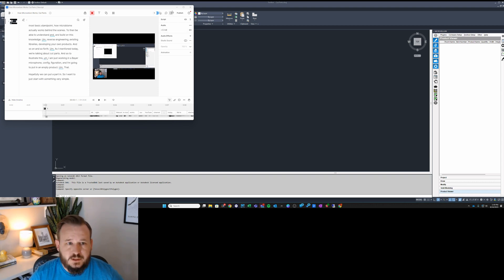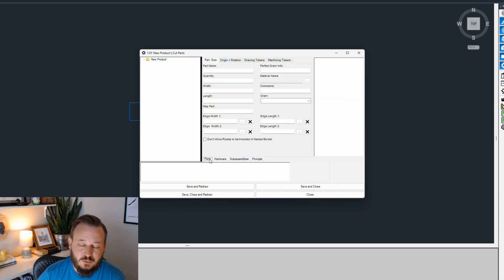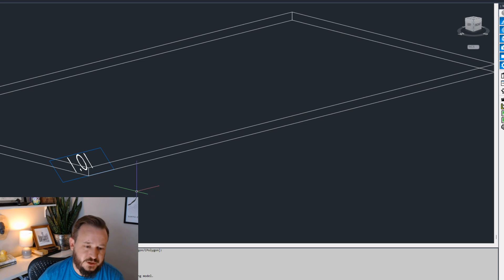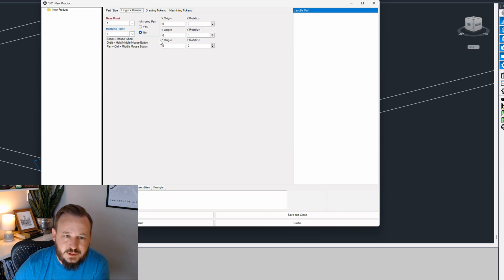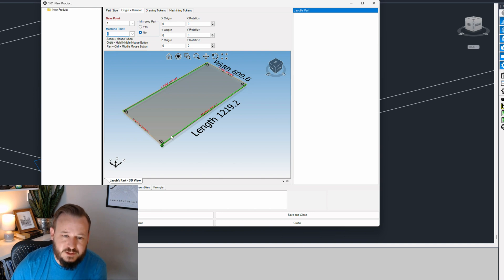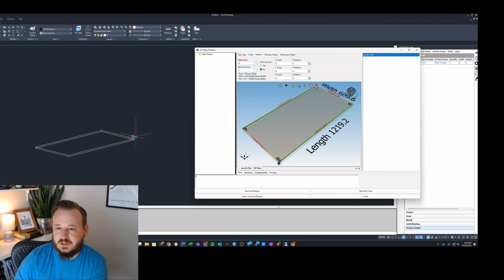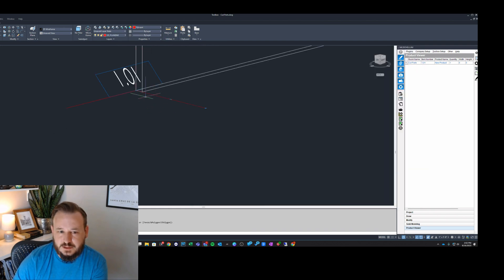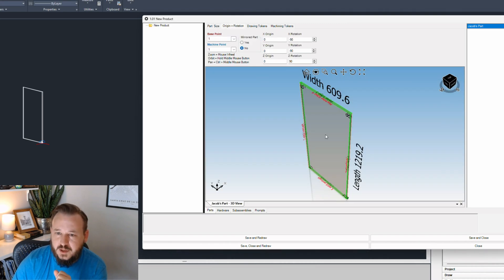Microvellum Made Easy: Understanding Cutparts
Join Jacob Edmond from DuckWorks Millwork Solutions as he dives into the world of Microvellum in this informative video on cut parts. Learn how to visually identify which edges of your part have edge banding applied and get a step-by-step tutorial on using the part properties interface. Discover the importance of base points and machine points in Microvellum and how they affect the positioning and machining of your parts. Whether you're a beginner or an advanced user, this video is packed with valuable tips and tricks to enhance your woodworking projects. Don't miss out, watch now!

0:00 - Introduction
0:08 - On the road and editing from hotel room
0:46 - Overview of the video and series
1:15 - Creating a new empty product
2:09 - Interacting with part properties
2:41 - Focusing on the parts tab
3:12 - Adding a part and adjusting dimensions
4:09 - Demonstrating origins and machine points
5:12 - Understanding base points and origins
6:47 - Explaining the Microvellum block
7:56 - Visualizing changes in base points
9:14 - Moving the base point around
11:25 - How to visually identify which edges of your part have edge banding